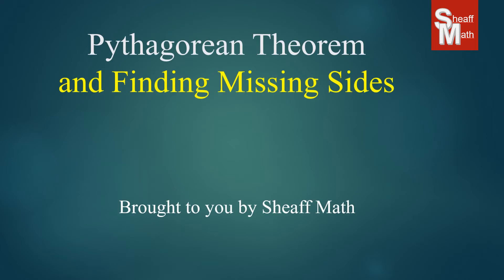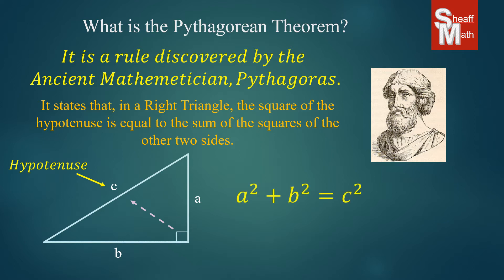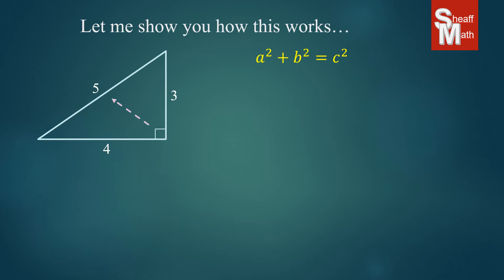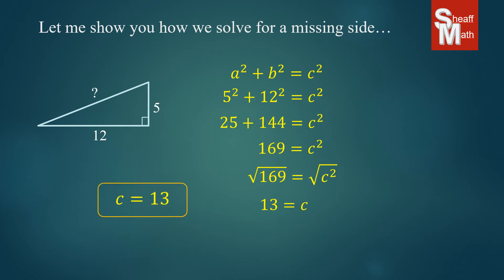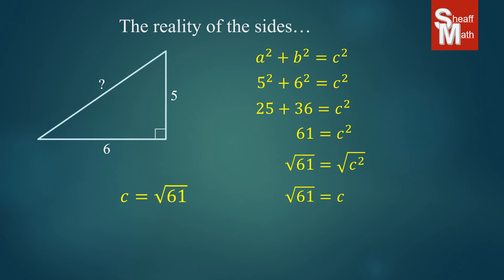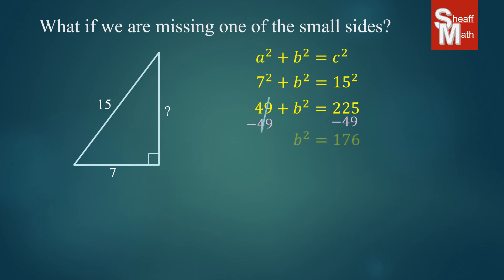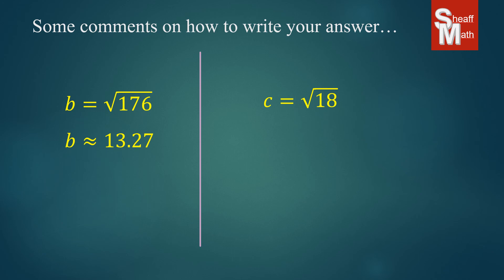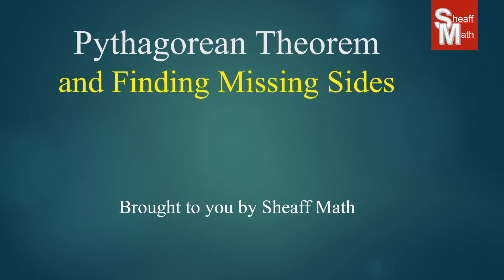Pythagorean Theorem and Finding Missing Sides - Sheaff Math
Today's lesson explains how the Pythagorean Theorem works and how to use it to find missing sides on a right triangle. Great resource for IXL Skills: KKT, MTM, F55, 7ZL, Y9C, LDL, ME7